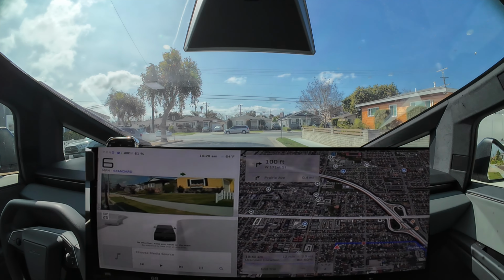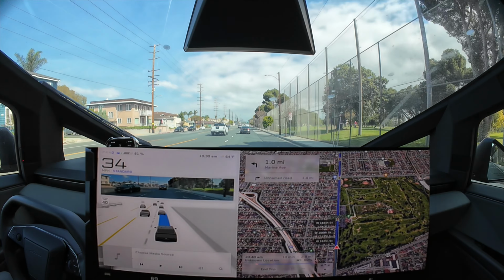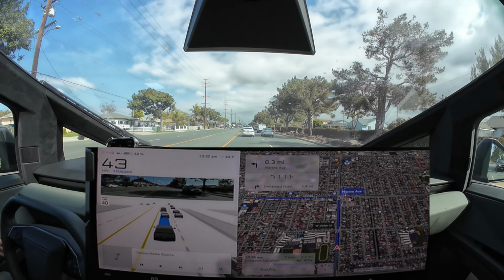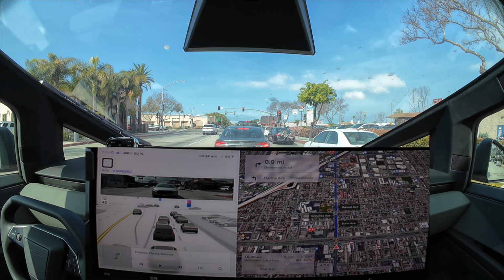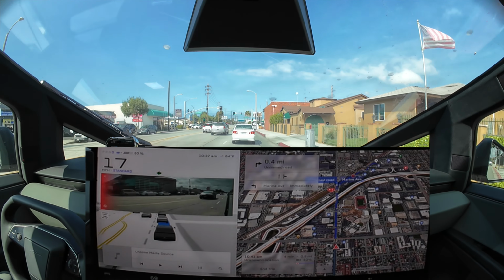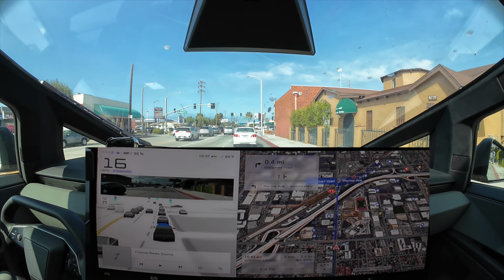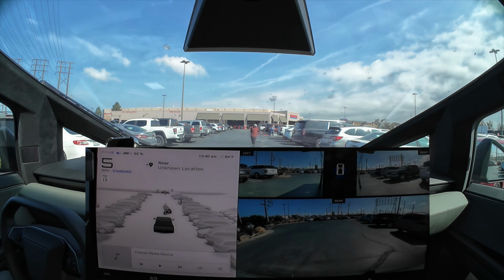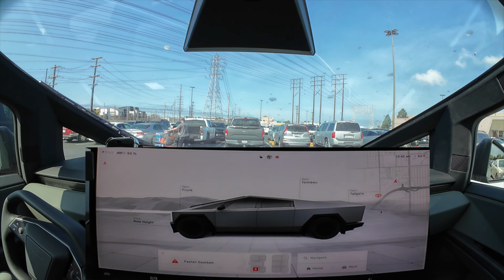Cybertruck FSD + Update